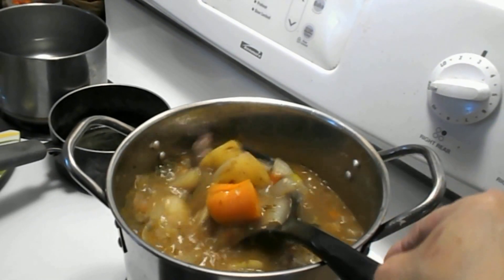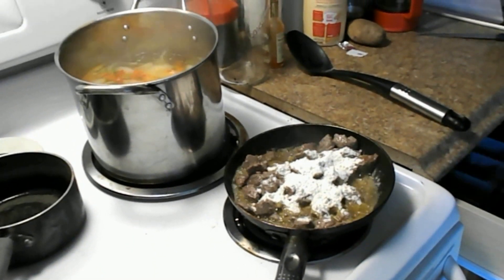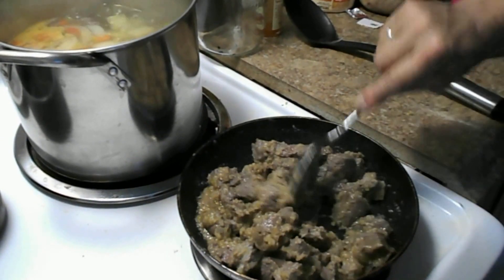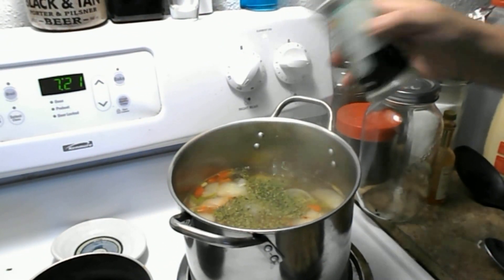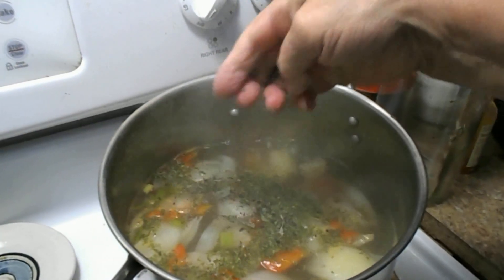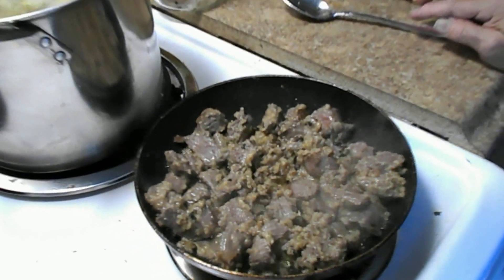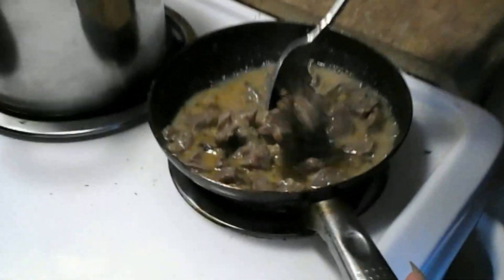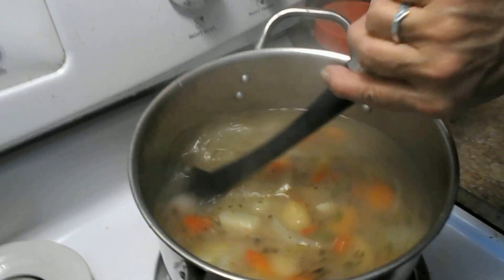Cooking in bays kitchen Episode #5 Beef Stew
In this video bay pulls out the stew pot and makes a quick one pot beef stew.